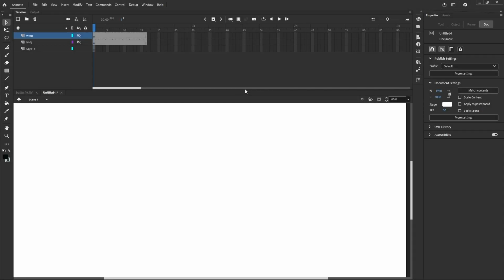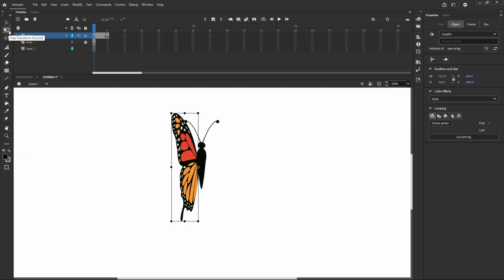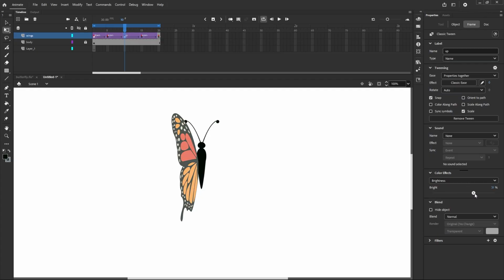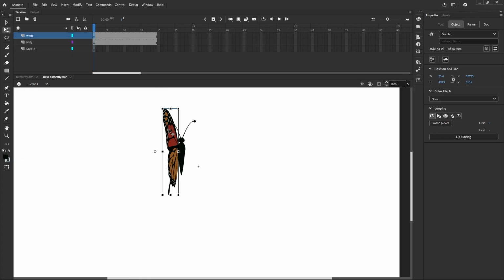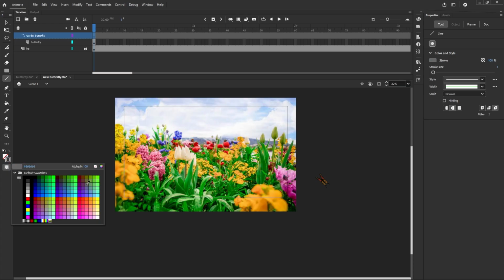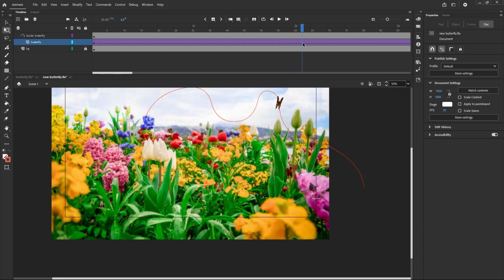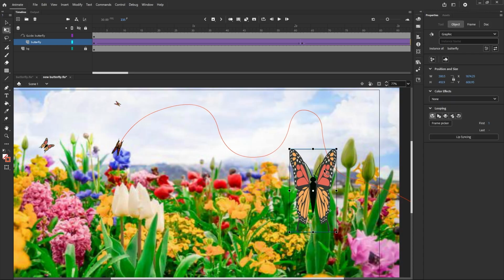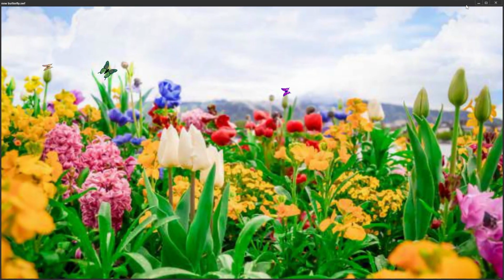animatecc motionpath butterflyanimation animation graphic flashanimation cartoon 2danimation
Hi Everyone,

Satya

image by:
internet